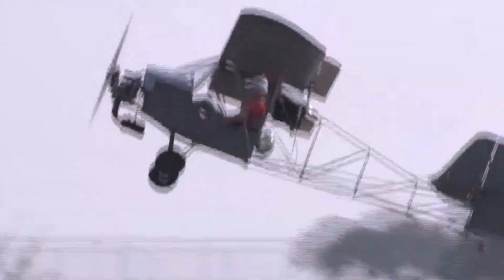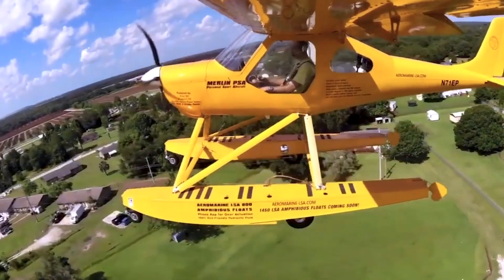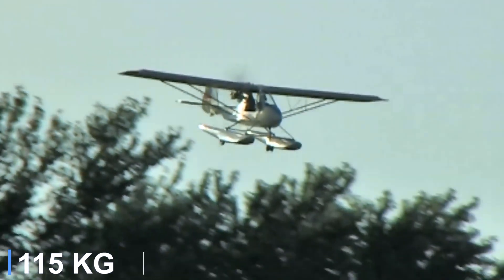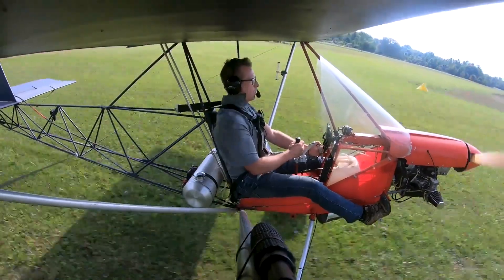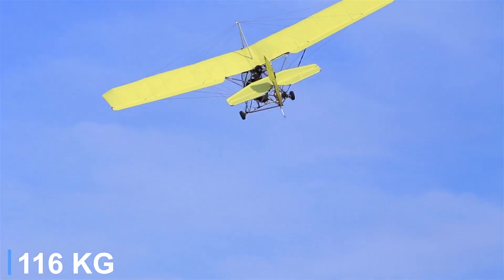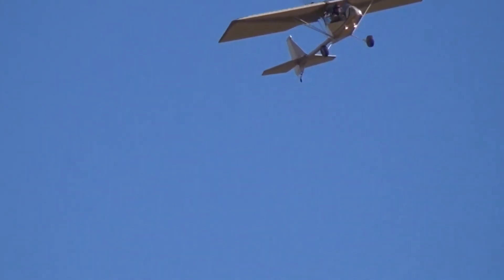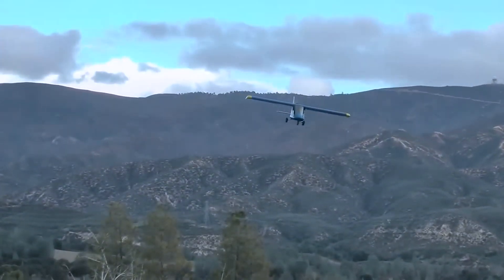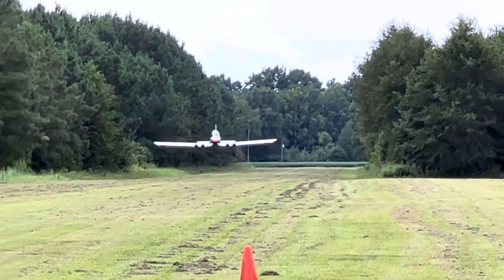10 Ultralight Aircraft Equipped with Safety Parachute Systems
In 1975, Boris Popov of Saint Paul, Minnesota, miraculously survived a 400-foot fall after his hang glider partially collapsed. That near-fatal moment sparked an idea that would forever change light aviation safety. In 1980, he created a life-saving invention — a parachute system designed to bring an entire aircraft safely to the ground during structural failure, loss of control, or any in-flight emergency. Ultralight flying offers pure freedom, yet safety remains a major concern. To address this, many modern ultralights are designed to accommodate whole-aircraft parachute systems. BRS Aerospace, founded by Popov, leads this field with its Ballistic Recovery Systems  the BRS-5, BRS-6, and BRS-7 engineered to give pilots a second chance when things go wrong.  With that in mind, if you’re looking for an ultralight that combines thrill with safety, several aircraft can be fitted with these advanced parachute systems. Below are some of the top ultralights that can carry a BRS unit for added peace of mind in the sky.